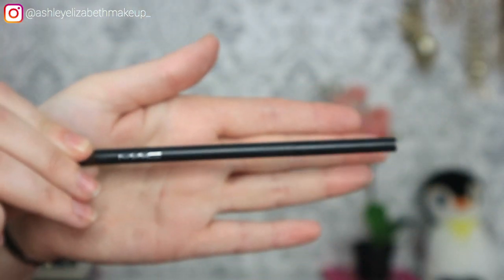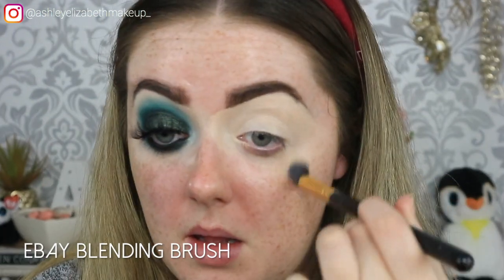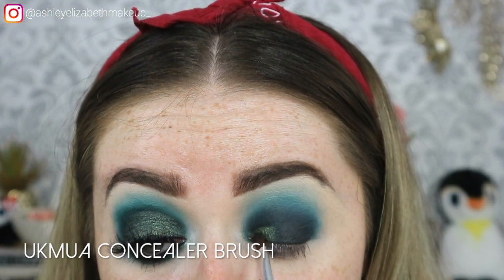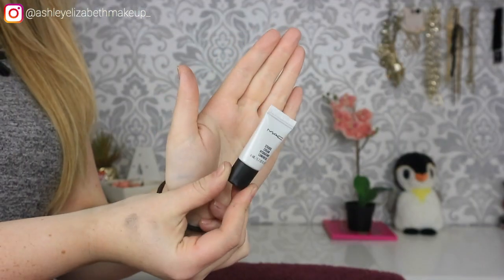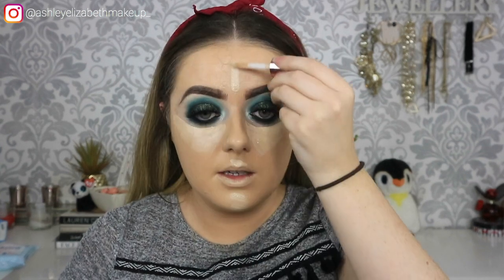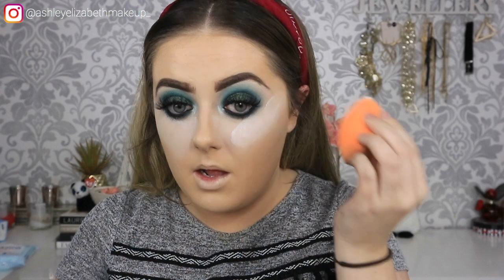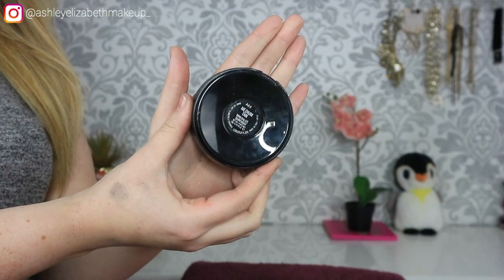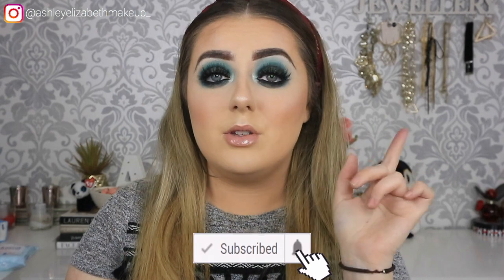GREEN GRUNGEY SMOKEY EYE MAKEUP TUTORIAL | Ashley Elizabeth Makeup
In today's tutorial we're going wayyyyyyy out of my comfort zone with this grunge green/blue eye look! I know it looks blue the whole way through this video but I swear it was green!

⭐︎PRODUCTS
Mac Brow Pencil - Spiked
NYX Brow Gel - Black
Mac Select Cover Up - NW15
Melkior Shadow - Alien
Morphe 35B
Morphe 39A
Juvia's Place Magic Palette - Aja, Yara
Zoeva Graphic Eyes Pencil - Black To Earth
Anastasia Beverly Hills Moonchild Palette - Lucky Clover
RCMA Powder
Mac Mineralise Skin Finish - Medium Tan
Primark Lip Gloss
Primark Diamond Lip Topper - Add Me